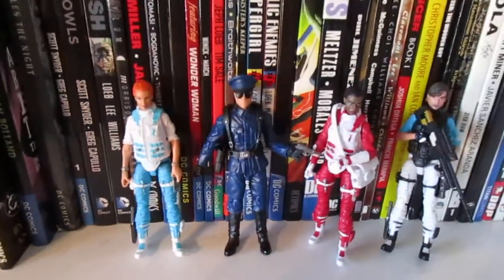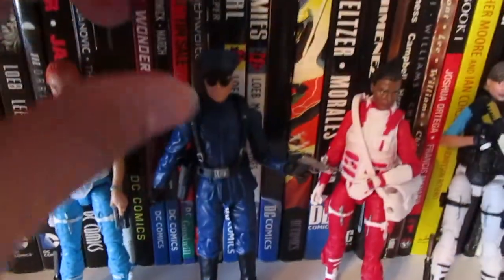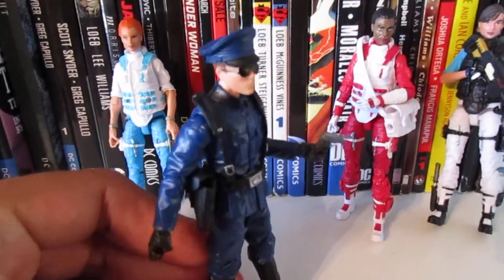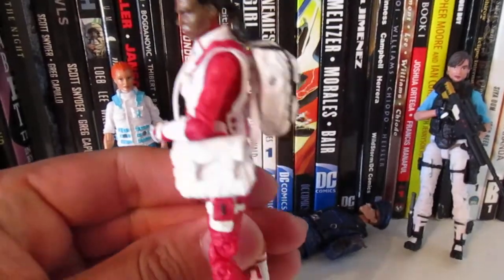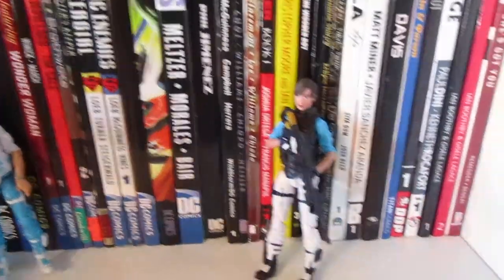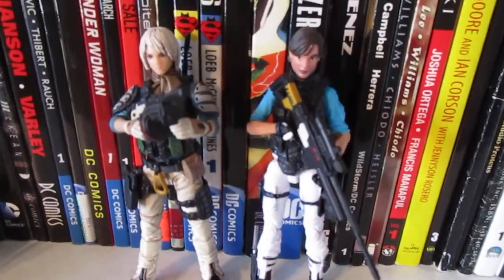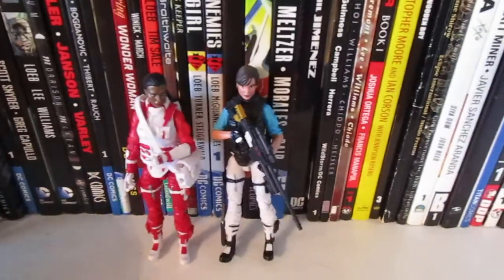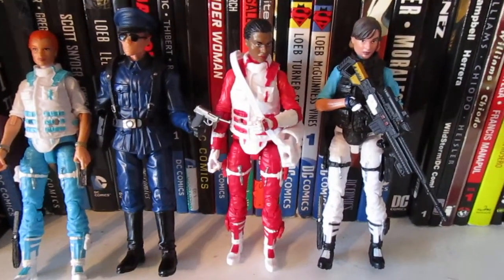New Customs I made with Marauder's Task Force Figures and Accessories 1:18 scale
I got to make some new figures.